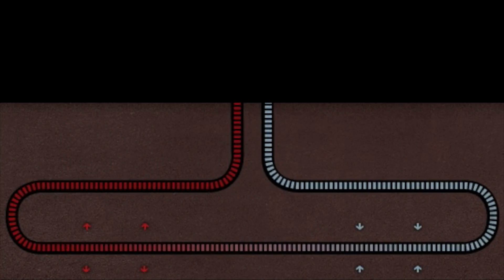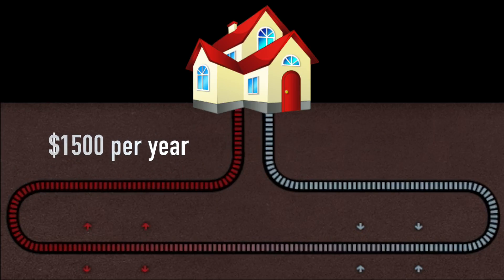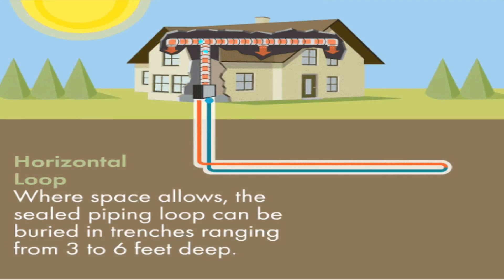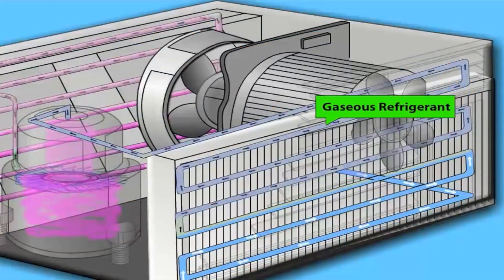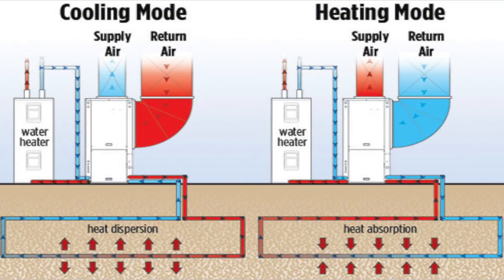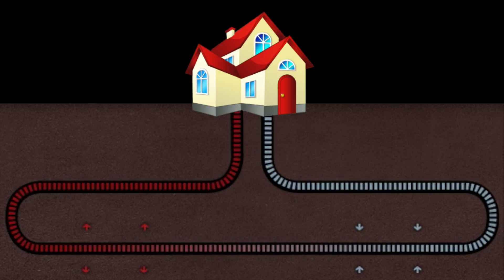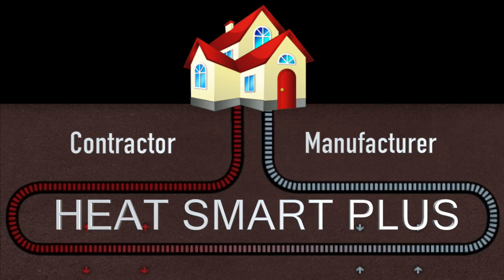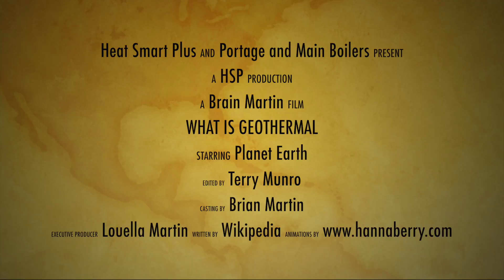WHAT IS GEOTHERMAL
Ever wonder what "GEOTHERMAL" really is? This short video will give you a better understanding of the principals of Geothermal and whether it should be something you can do to help eliminate the carbon footprint of our planet. Proudly presented by Heat Smart Plus.